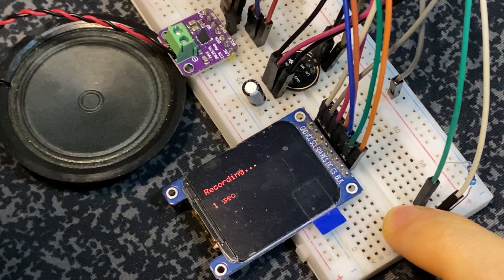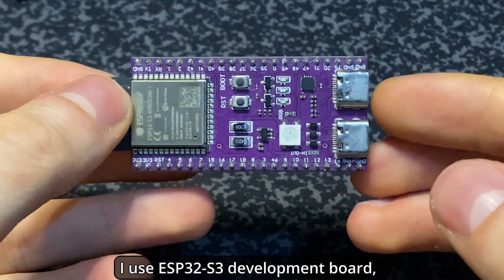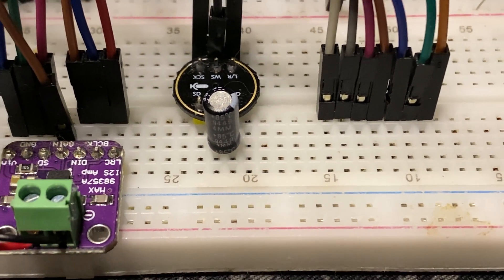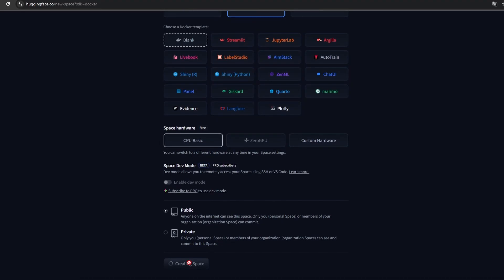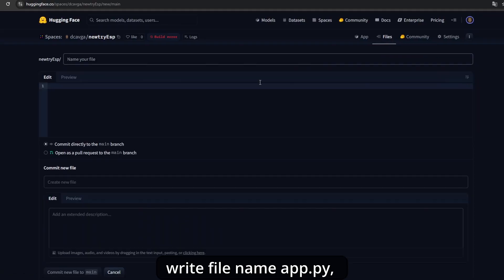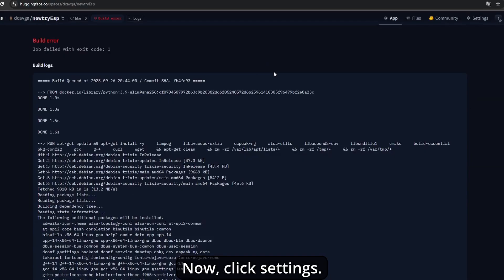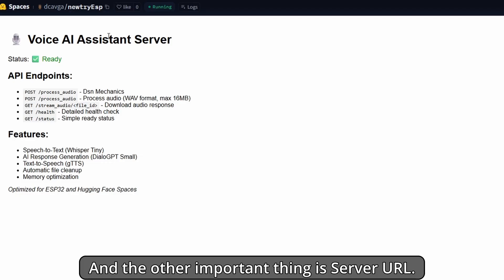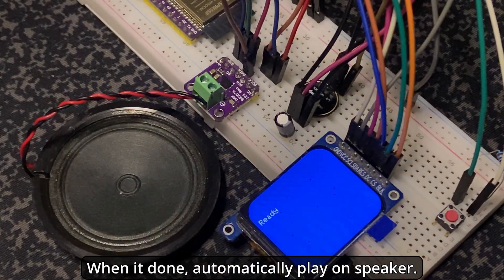DIY Voice Assistant on ESP32 S3: Free Hugging Face AI Server & Arduino Tutorial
In this tutorial, I will show you how to make an Esp32 based Ai voice Asistant.
Server on HugginFace
Esp32 compile on Arduino

I used component :
Esp32S3 16R8 Dev Board,
INMP441 I2S Microphone,
Max98357A I2S Audio Amplfier,
Tactile Button,